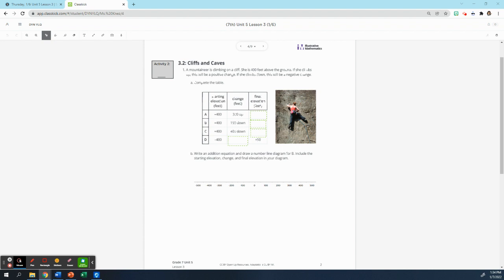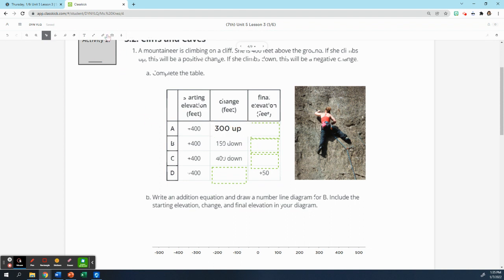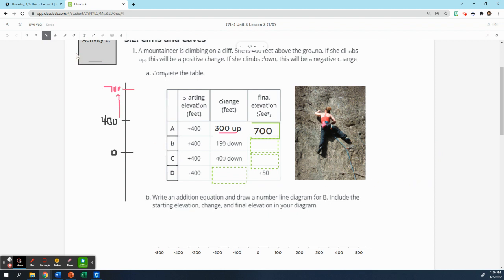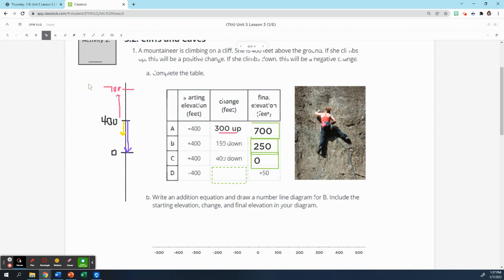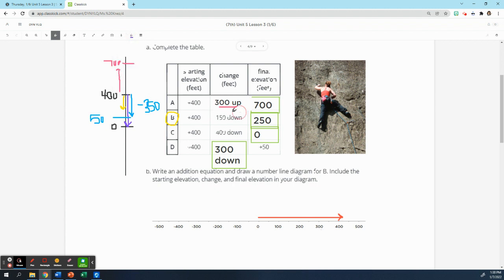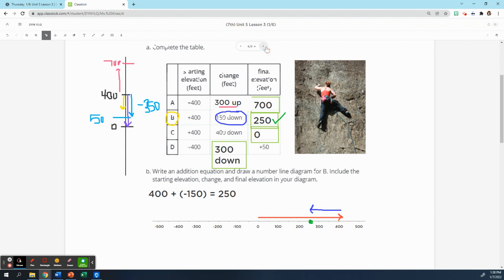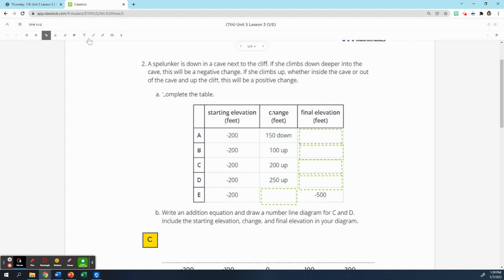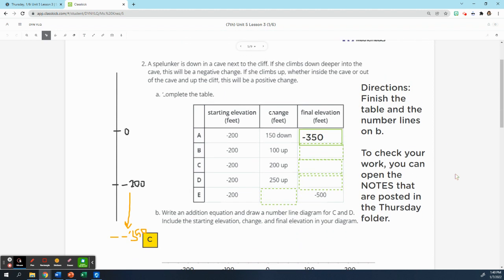(7th) Unit 5 Lesson 3 (1/6)